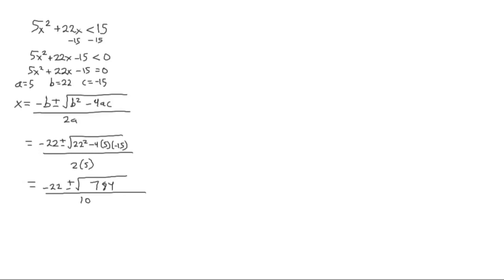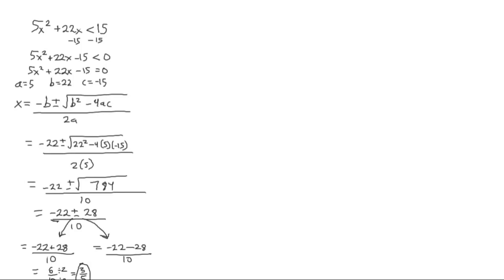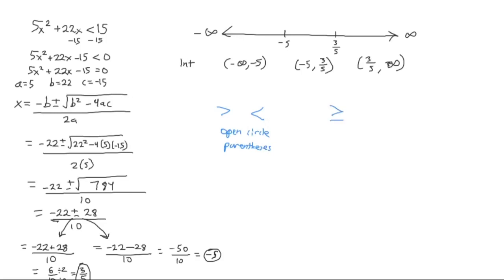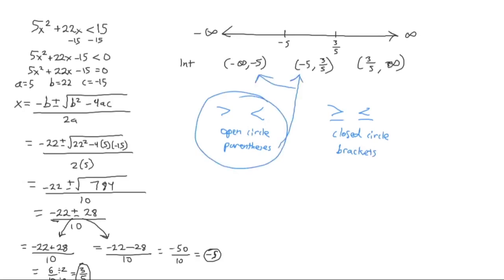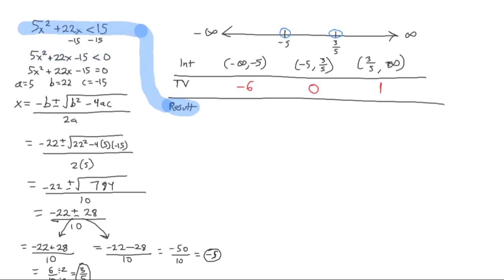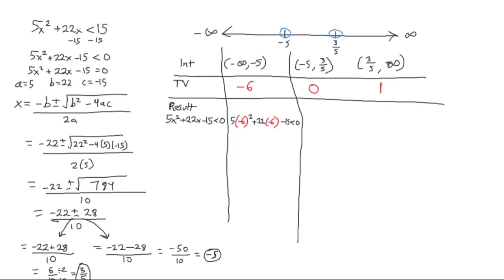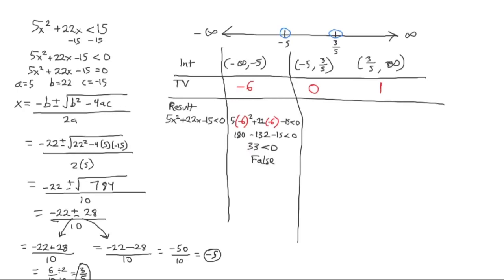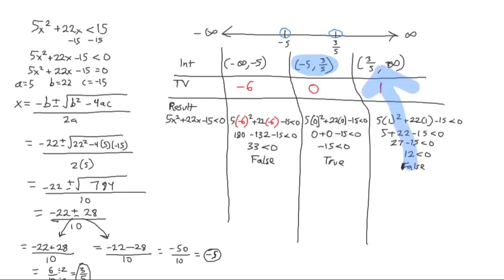Solve the Quadratic Inequality (answer in interval notation, graph on number line)